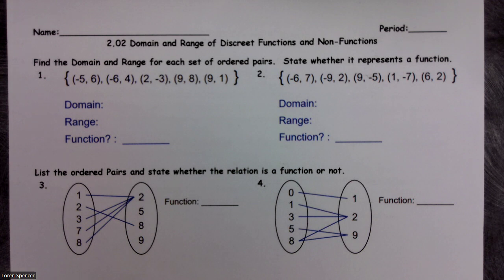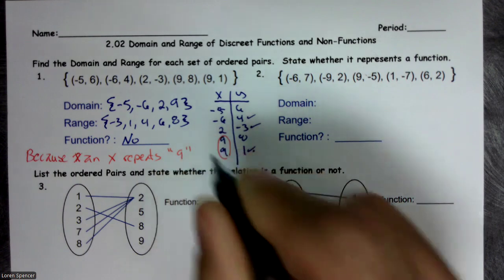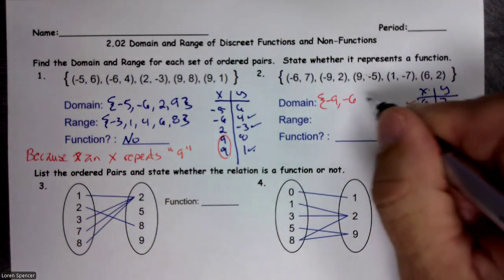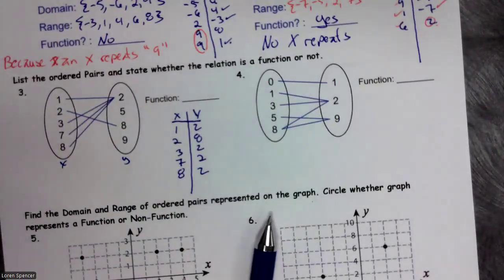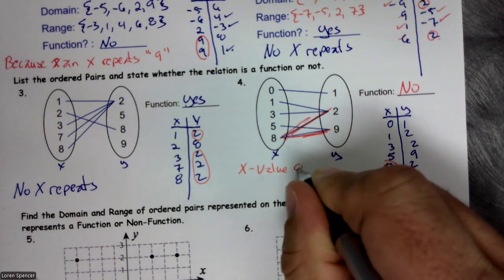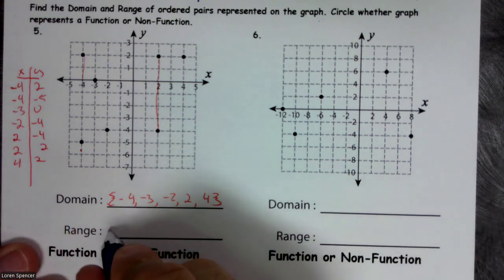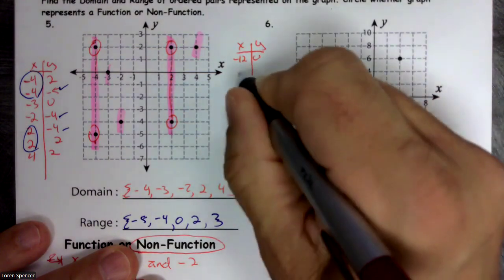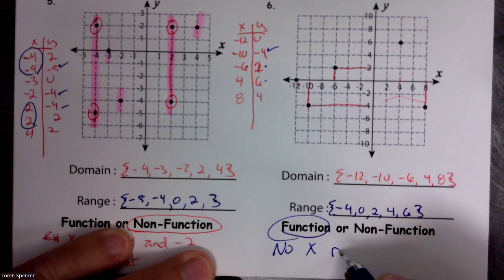02 Unit 2 Assignment Discreet Relations Function vs Non Function